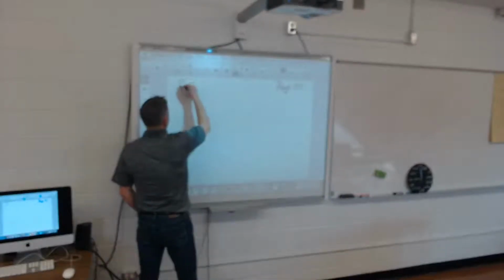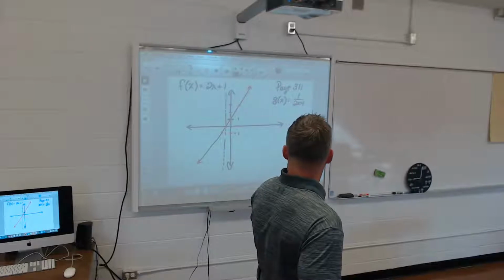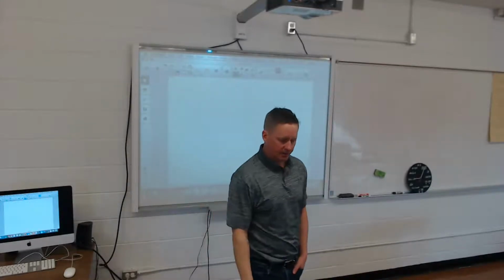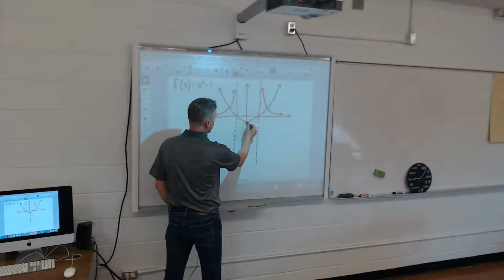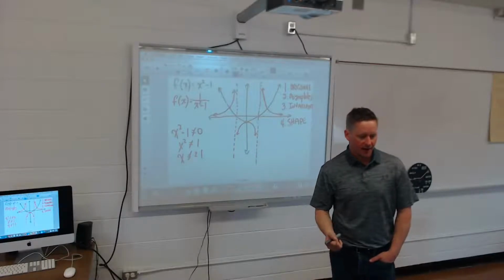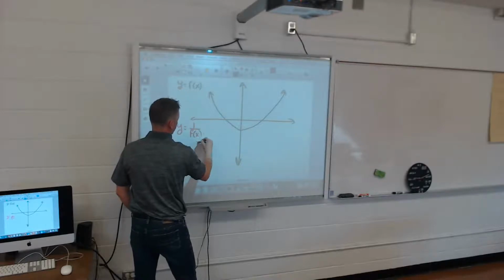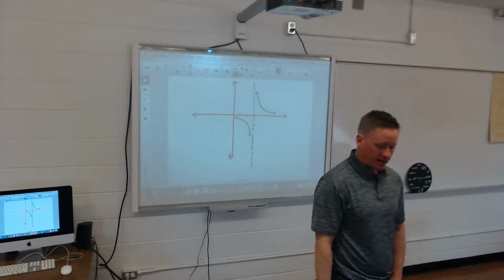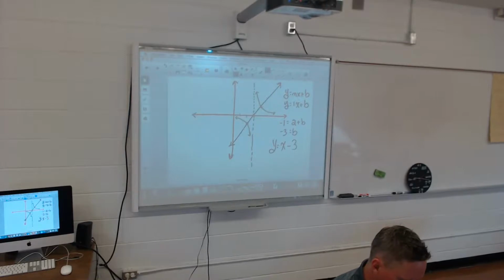9:00 am April 27, 2020 Precalculus 30S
Covered Example Questions 2, 3 and 4 for 7.4 on Reciprocal Graphs